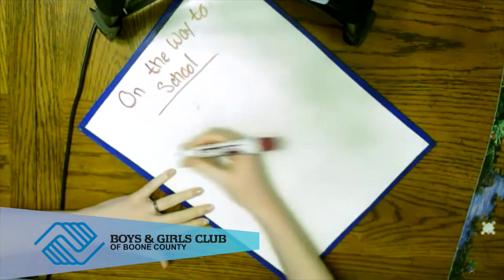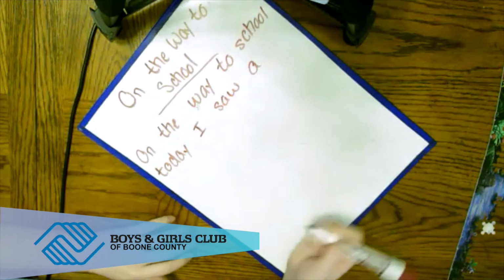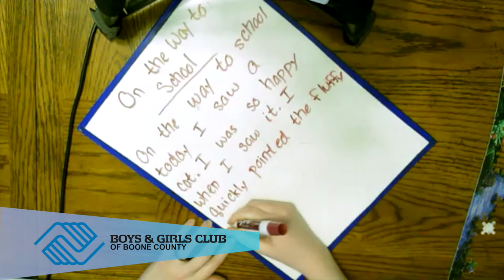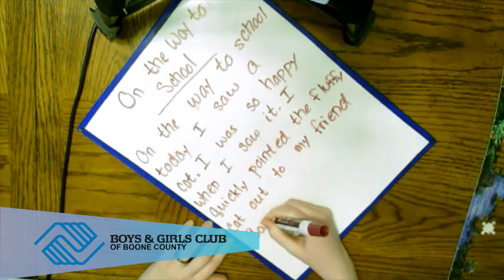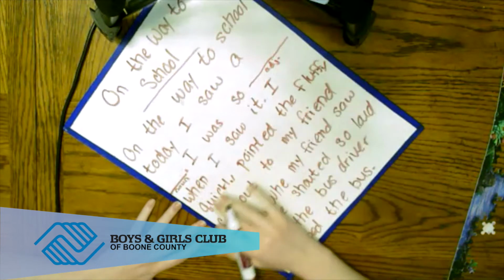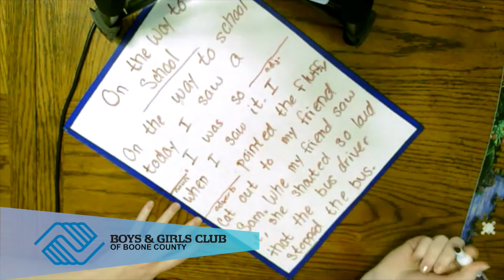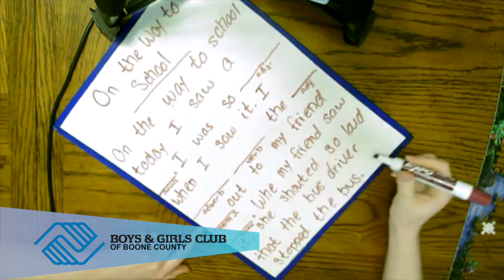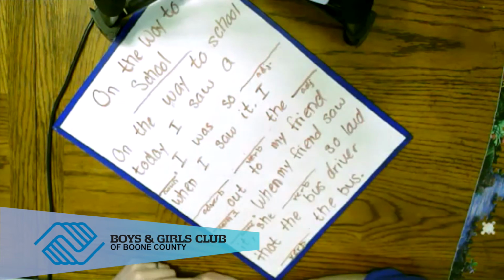How to Make a MadLib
Have you ever wondered how Ellie makes those awesome MadLib group projects? Come along and see how! Get creative and share your MadLibs on our